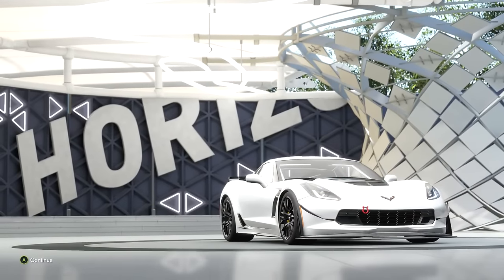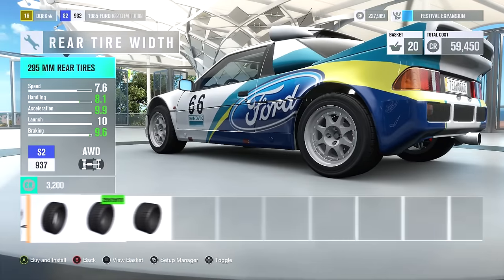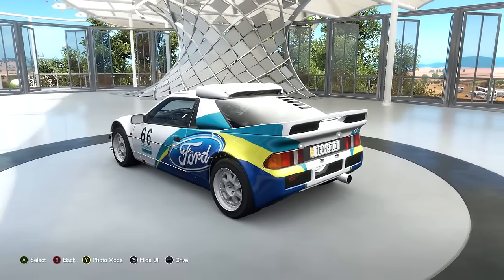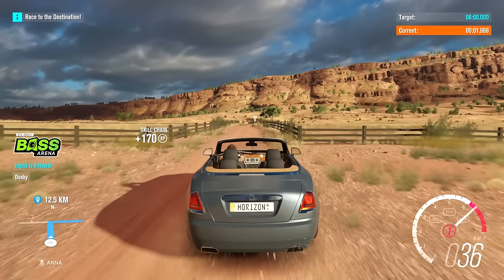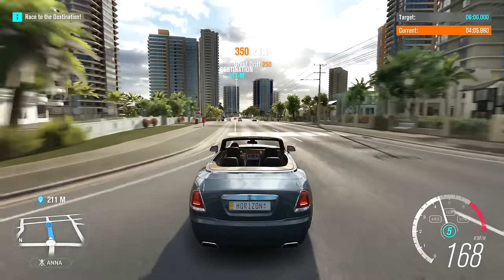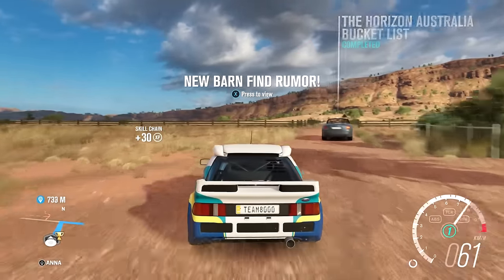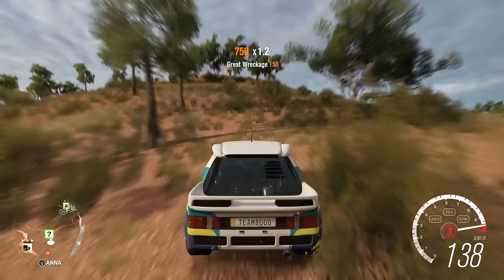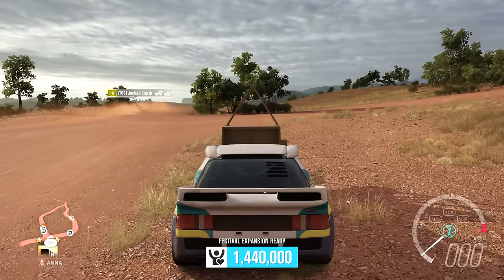Forza Horizon 3 - Let's Play - Part 9 - "Barn Find #3, Bucket List #30, #26, #29" | DanQ8000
"BARN FIND #3, BUCKET LIST #30, #26, #29"

With Commentary
Xbox One Gameplay
1080p 60 FPS

Forza Horizon 3 is a racing video game developed by Playground Games and published by Microsoft Studios. The game was released in September 2016 for Microsoft Windows and Xbox One, featuring cross-platform play. It is the third Forza Horizon and ninth installment in the Forza series.

Forza Horizon 3 is a  set in an open world environment based in Australia, with the map said to be twice the size of the map in Forza Horizon 2, ranging from Surfers Paradise to Byron Bay. The game features a four-player co-operative multiplayer campaign. The game features cross-platform play, as it is a part of the Xbox Play Anywhere program. There will be over 350 cars present at the launch of the game.

While previous Horizon games have depicted the player as one of the racers of the Horizon Festival, the player is now the director of the Festival, and their role is to make it the biggest festival in the world. As director, the player can hire or fire racers as well as organize and make custom race tracks around the map.